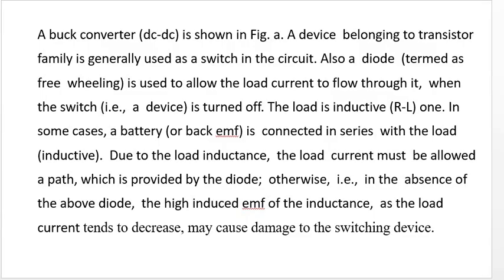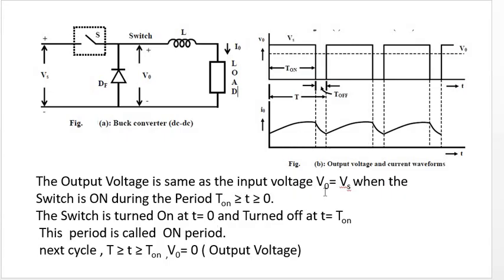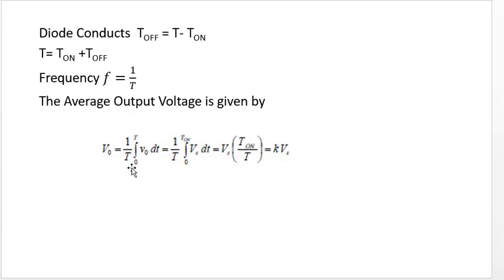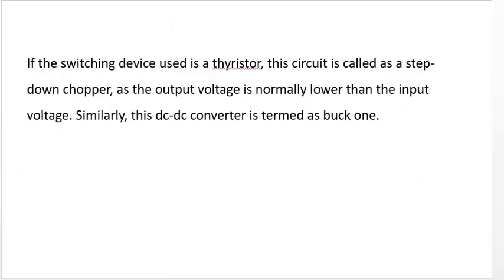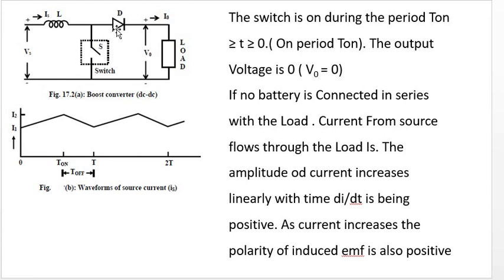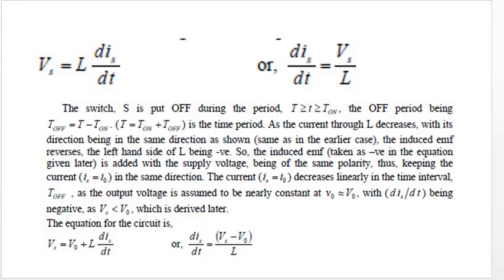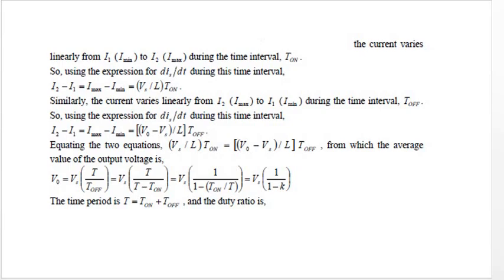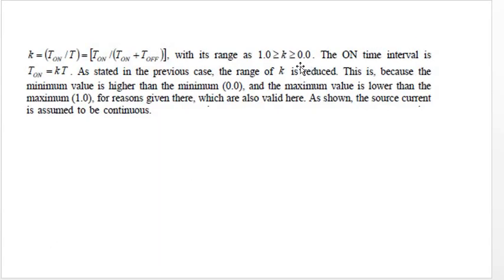5.3 Buck and Boost Converters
DC to  DC Converters